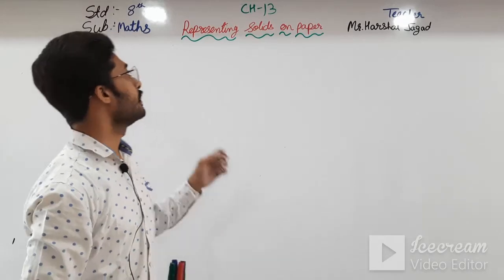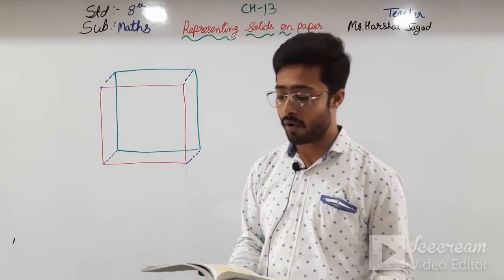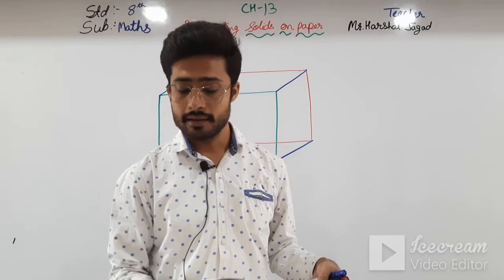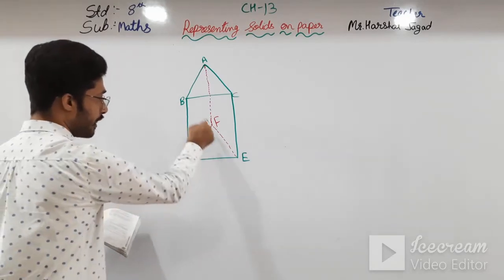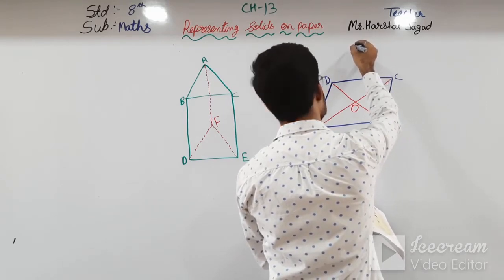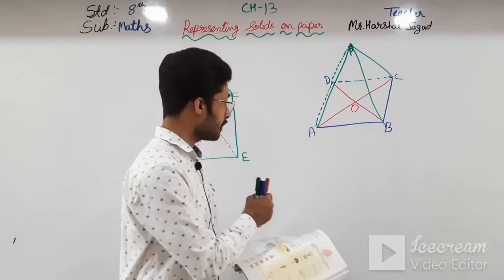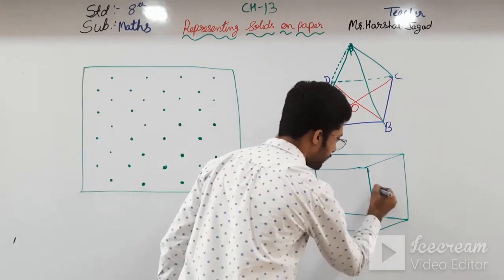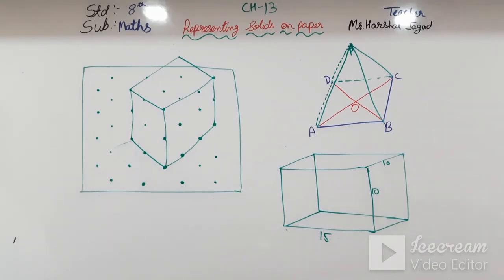STD 8 (ENG. MED) | MATHS | CH 13 | REPRESTING SOLID ON PAPER TEACHER: MR. HARSHAL JAGAD